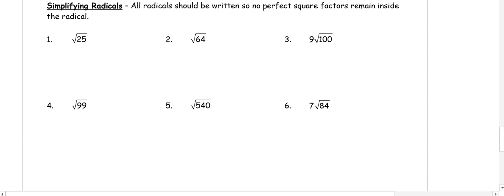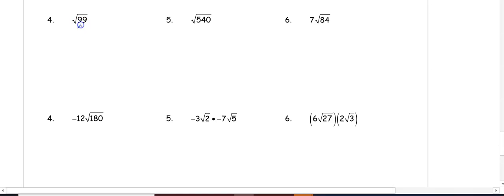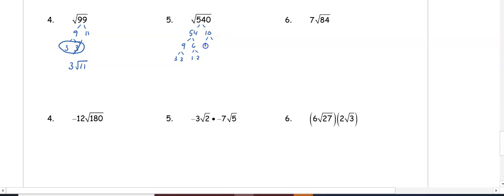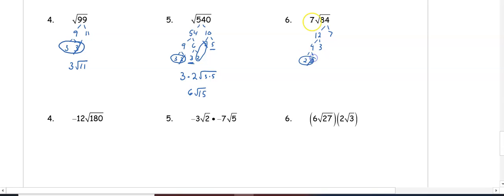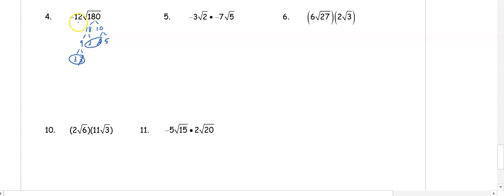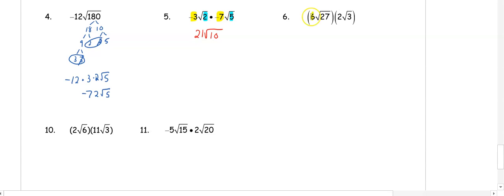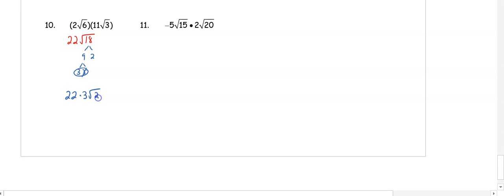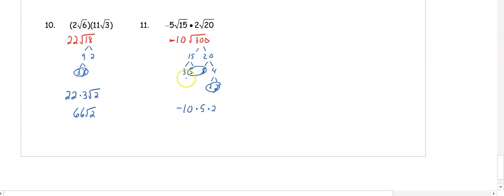Algebra Review- Radicals